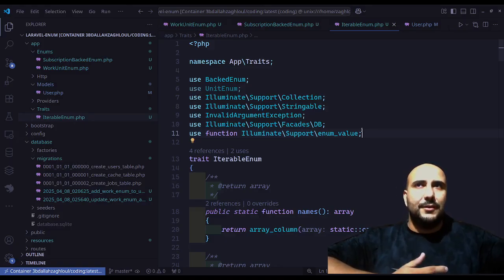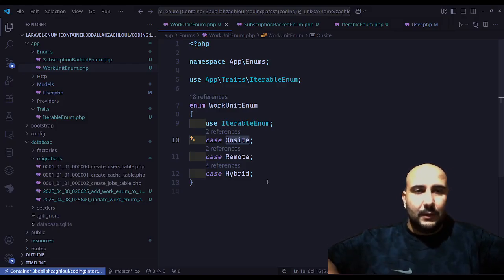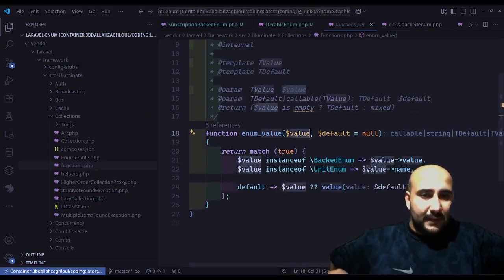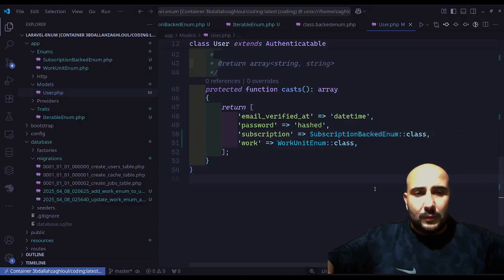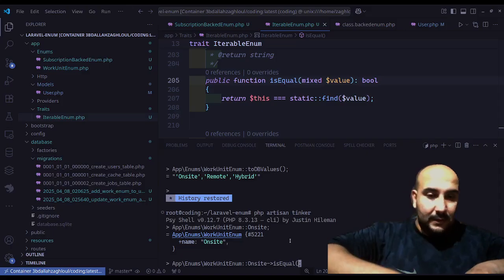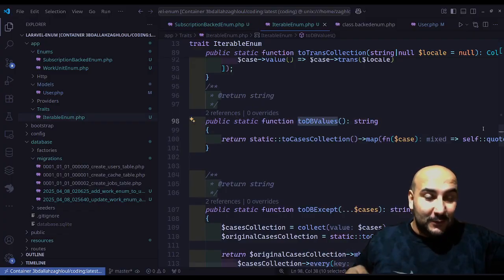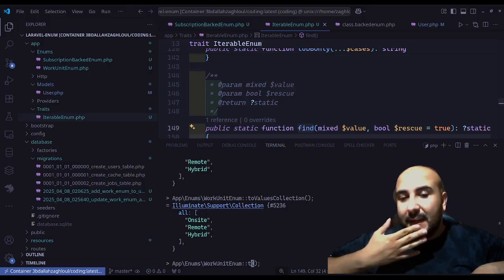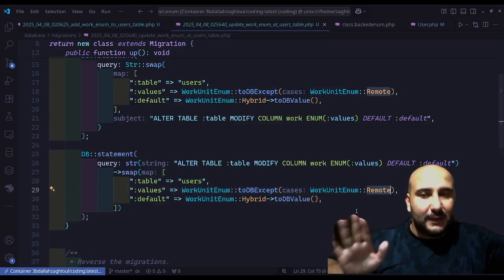PHP Laravel Enums All-In-One Solution 🔥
Chapters
0:00 - Intro about diff PHP enum types
01:01 - PHP enum implementation?
01:48 - How Laravel Deal with Enums ?
02:48 - Enum Instantiation and Trait as Model Single Point of Truth
05:57 - Enum at database migrations